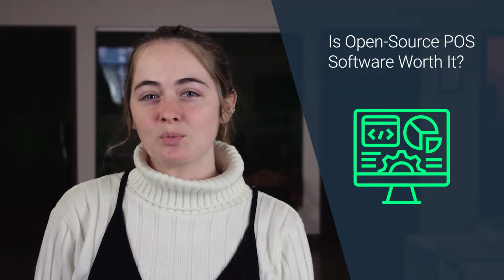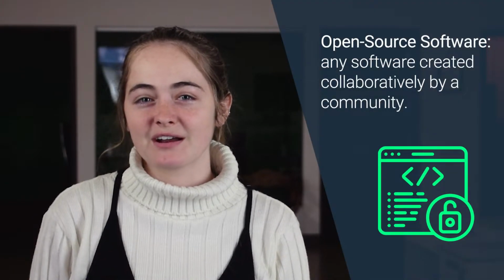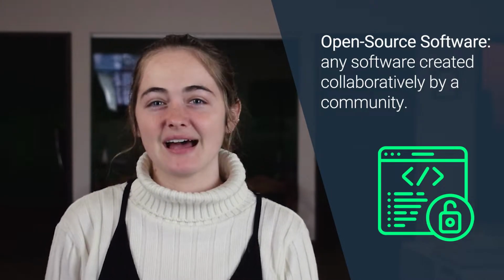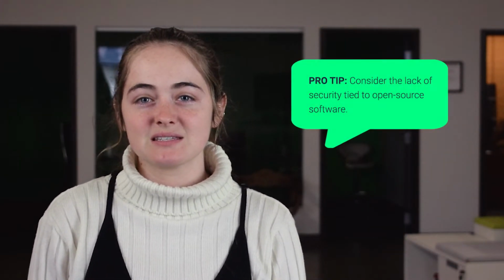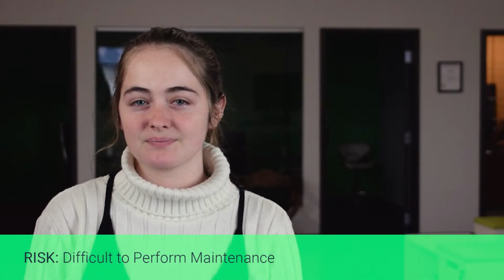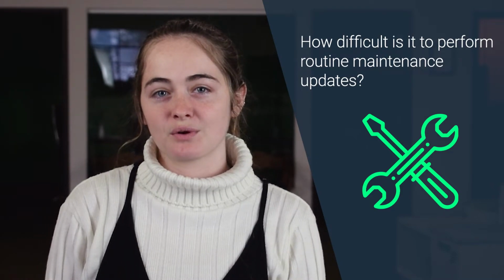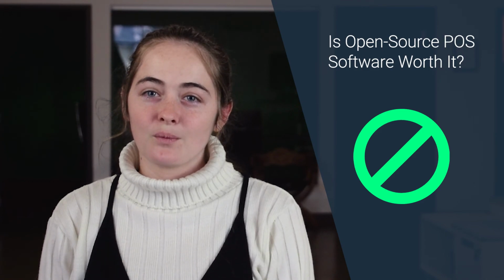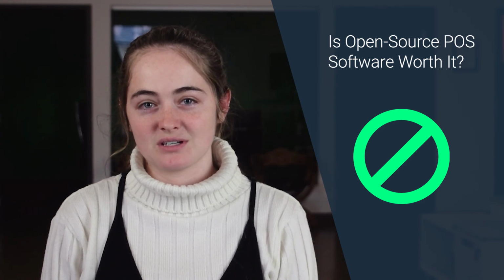Is Open-Source POS Software Worth It?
If you’re in the market for a retail point of sale solution, you may have come across open-source POS software in your research. On the surface level, it may seem like a good option for your small business — specifically because it’s free. So… is it worth it?

In this video,  we’ll dive into open-source POS software and answer this question.

If you liked this video and want to learn more about POS Nation and our point of sale solution, give us a call at

TRANSCRIPT:
Let’s start with establishing some important terms.
Retail POS software is what stores use to manage inventory — schedule staff — process payments — and more.
It’s the heart and soul of all modern retail operations.
There are many solutions on the market — and each software has an entire development team behind it — tasked with making updates and improvements over time.
Open-source software is any software created collaboratively by a community — rather than designed and provided by a software vendor.
Aside from the fact that it is generally free — some of the draws of open-source POS software is that you can modify or enhance the software as you see fit if you have the skill set to do so.
But don’t get too excited — while it’s a low-cost option — open-source software comes with several risks.
Let’s dive into a few things you should be aware of.

The first and most important risk is to security.
Your POS software handles a great deal of sensitive customer data.
It stores customer payment information such as credit card card numbers — and a loyalty program may track birthdays — mailing addresses — and phone numbers.
If you use open-source software — it’s important to note that the communal element doesn’t end with design.
Maintenance is managed by the community as well — and when a vulnerability is discovered in the software — it’s listed on public databases.
The purpose of this is to alert other users of the vulnerability — but there are others looking out for this information too.
Hackers monitor open-source community updates — waiting to learn about a vulnerability they can take advantage of.
Should a hacker gain access to your POS system data through their attack — they can get a hold of your customers’ sensitive information.
This isn’t a good place to be in — of course — so consider the lack of security tied to open-source software.
If you want to keep your customers’ trust — you need to make sure their information is secure.

Another risk of open-source software is related to maintenance.
Your POS software will require some level of maintenance — regardless of whether you choose commercial or open-source.
Bug fixes — software updates —and other routine adjustments are part of maintenance for any software solution.
The question then isn’t whether or not your software solution will need maintenance — it’s how difficult that maintenance will be to perform.
When you have commercial software — its team operates based on the expectations of their organization — generally resulting in a stable product with consistent code and development.
On the other hand — since open-source software is developed by a community of volunteers — their skill level and dedication can vary.
There is no centralized authority holding those volunteers accountable to any specified level of quality.
This often means that the back-end of open-source software looks messy – and developers will have to sort out a tangled web of components before they can even touch routine maintenance.
Wading through this can take twice the time you expect it to – resulting in additional technical fees to whoever is installing that update.
It can also result in downtime in your retail POS software — which will cost you sales.

The final risk worth discussing is a lack of warranties.
When you work with commercial POS software — you’ll often get a warranty — serving as a guarantee that it will function as advertised.
If it doesn’t — the software provider promises to fix or replace that solution.
With open-source software — there are no warranties.
If things aren’t working properly — warranties often offer a refund — but your open-source software was free — remember?
So what’s the risk of not having a warranty on a free product?
A warranty is more than a refund — it’s a guarantee of service.
Operating without a warranty opens you up to more risk than just losing out on a refund — it means the software you’re running on hasn’t received a rubber-stamp of approval from any centralized authority.
The software may fail at any time — and when it does — the only person on the hook for those consequences is you.
When you choose open-source software — you’re choosing to go it alone.
No one has guaranteed the software will work as you need it to — or that it complies with software licensing requirements.

So… it’s time to answer the question at hand — is open source POS software worth it?

We think not.